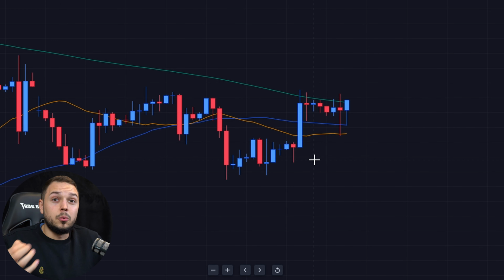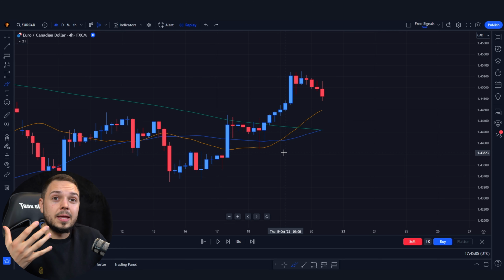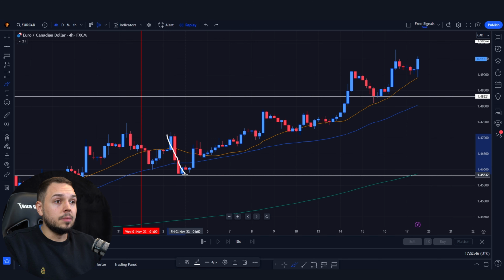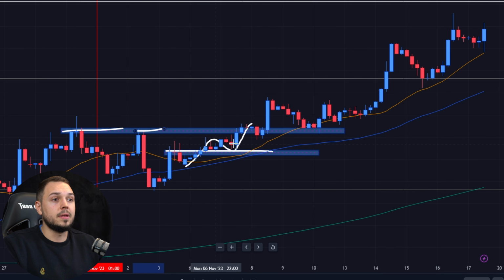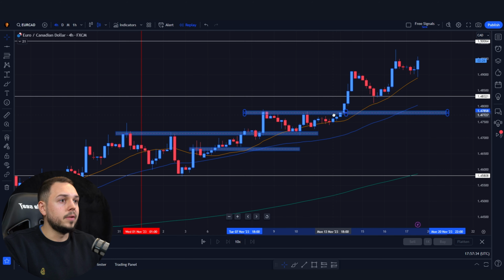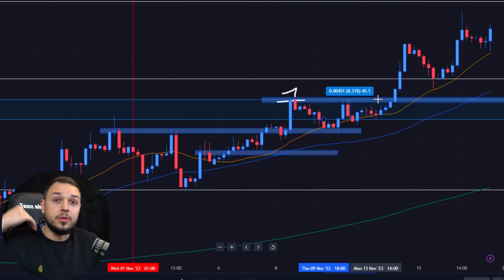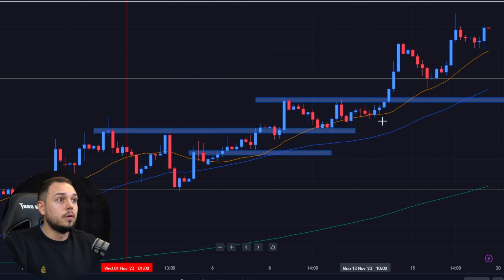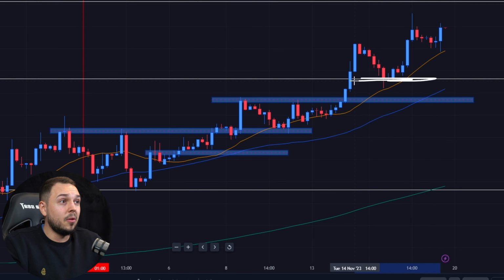Unbeatable Forex Strategy: Moving Averages & Pivot Points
Today I am showing you a powerful moving average strategy with pivot points. This forex trading strategy also utilizes price action, higher high and high low market structure with the main 20,50,200 moving average indicators. It's great for for beginners and advanced traders and it works on all markets crypto, stocks, even indices like gold (xauusd).

This video is related to: forex, forex trading, forex trading strategy, moving average strategy, pivot points, pivot point strategy forex, forex strategy, moving average, price action trading strategy, price action, breakout strategy, breakout trading strategy, tradingview strategy, tradingview indicator, best trading strategy, trading strategy for beginners